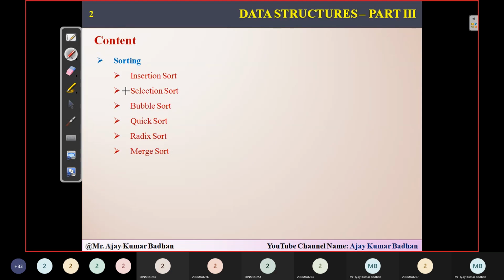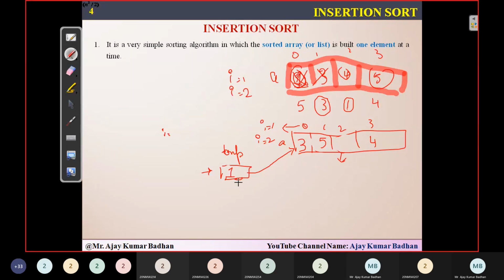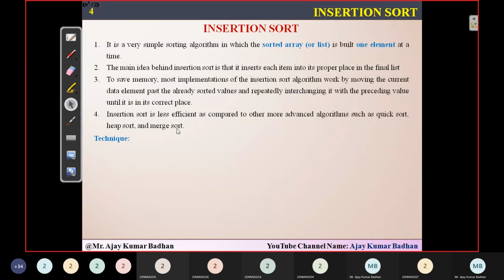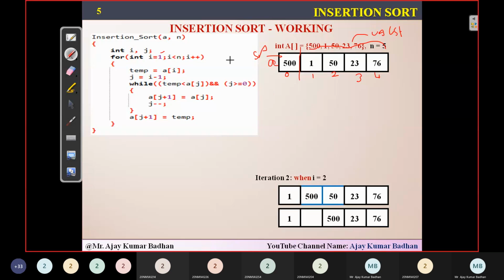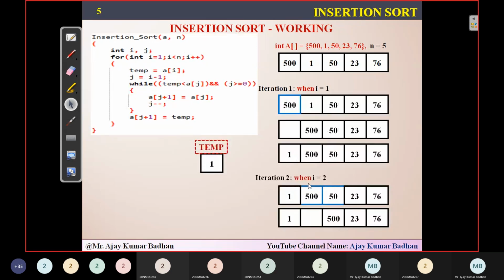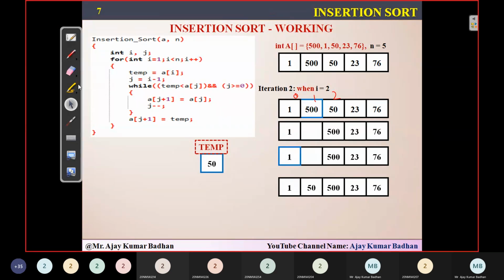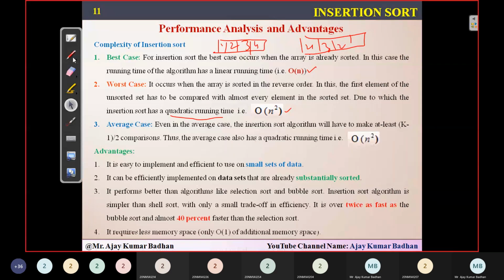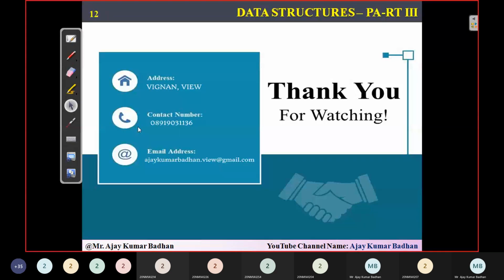Insertion Sort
Hello Everyone!!!
In this video, we have discussed one of the sorting techniques called Insertion Sort. It is an in-place sorting technique where every element is compared with the elements of the previous location to determine the exact position to place in an array.
The time complexity of this sorting technique is O(n2) i.e. n square.